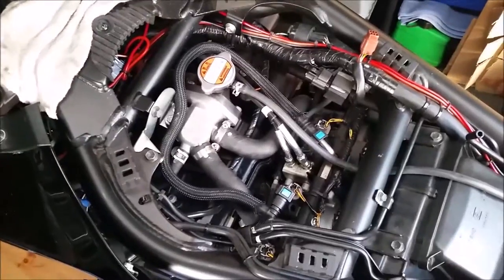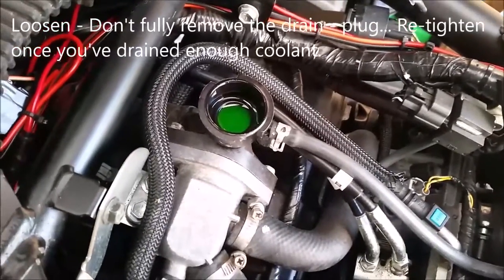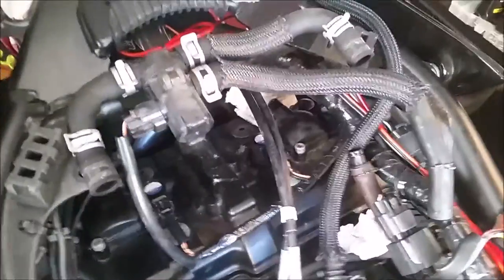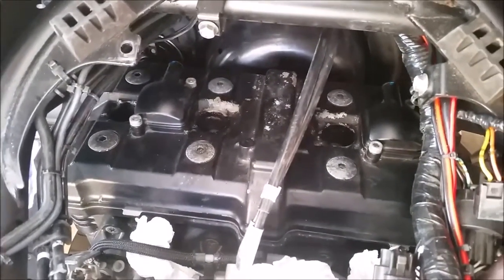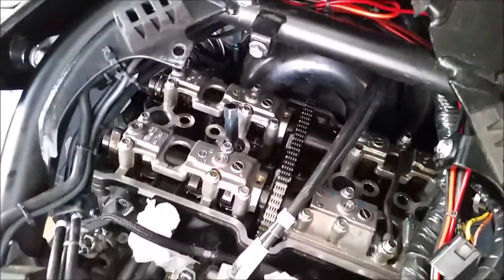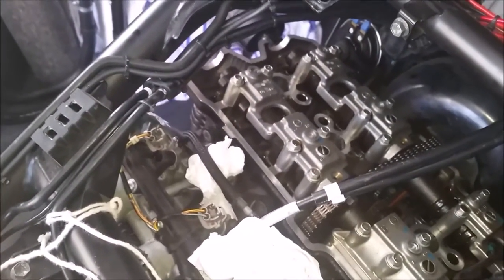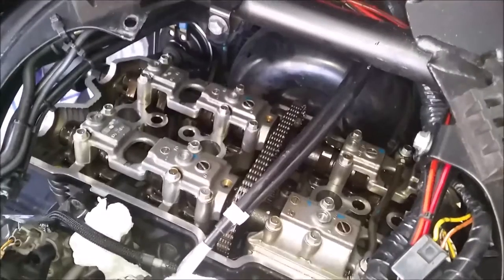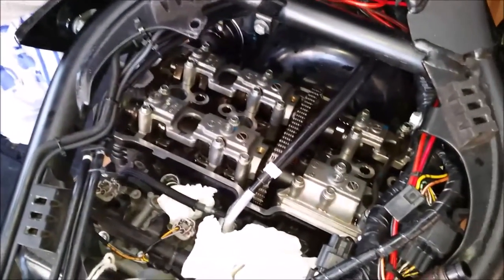Valve Clearance Check pt1 - Suzuki GSF1250 Bandit SA L0 2010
Thanks to purple planet music for kindly allowing me the use of their intro music.

You can find other useful info on my google+ page which I update as and when I can
or simply search for Mark Horton in your G+ a/c.

This is the 1st of 2 vids showing the Valve Clearance Check on the Bandit... I'll edit and upload the 2nd vid shortly which follows the re-build procedure. Sorry I can't show the stages of Camshaft removal and shim change as I didn't need to do it this time. As always if you have any questions please don't hesitate to ask and I'll gladly help if I can. Ride Safe - Regards Mark